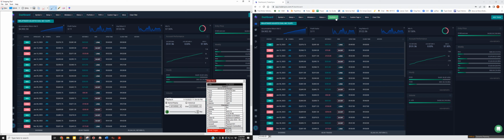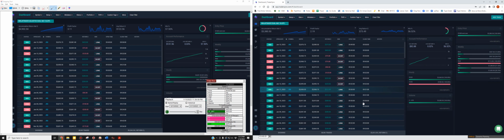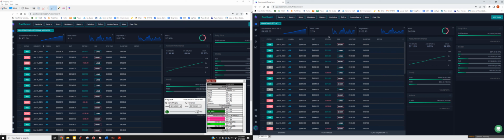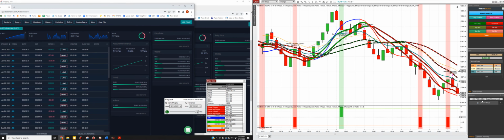Best A&B Forward Testing To Date